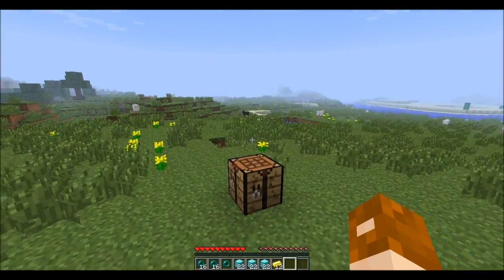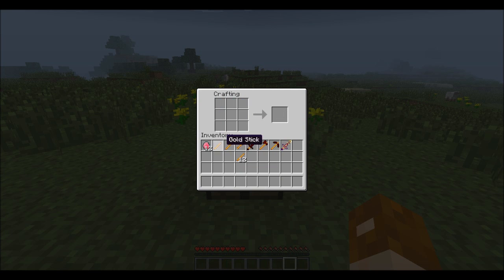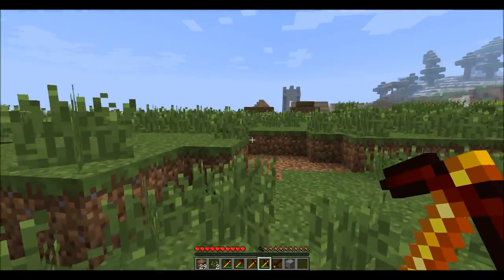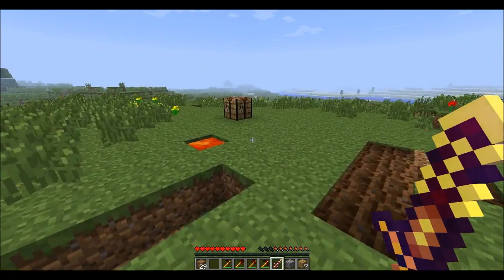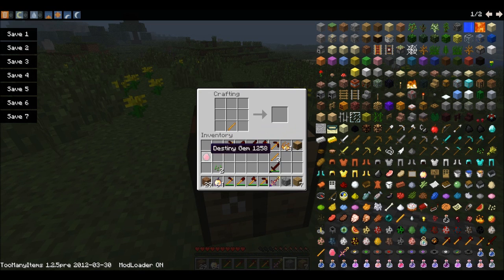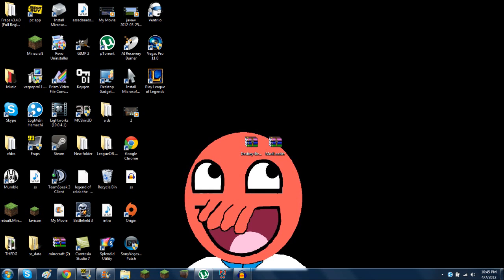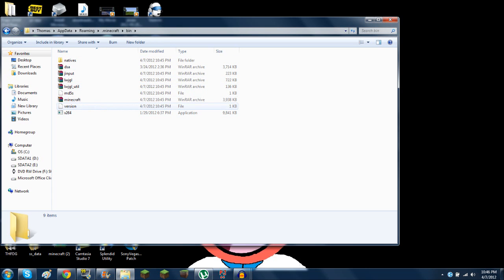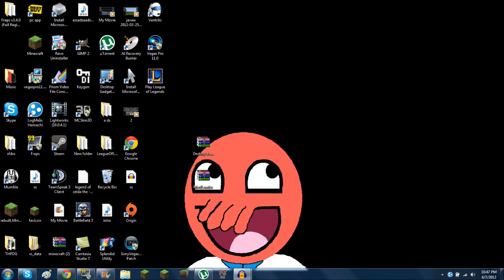Destiny Items mod review with install tut